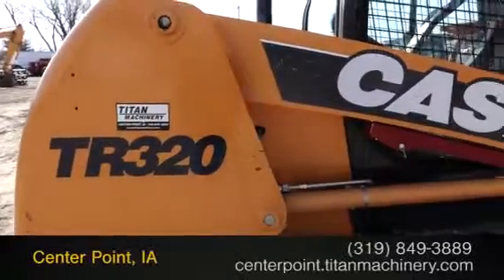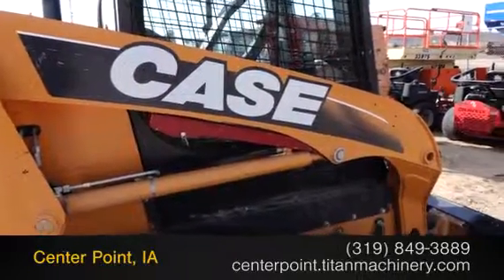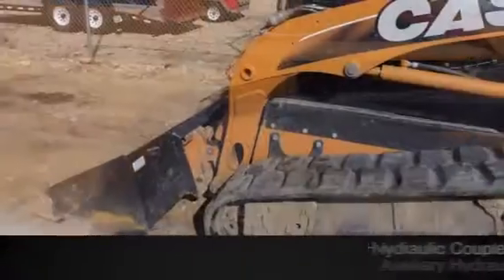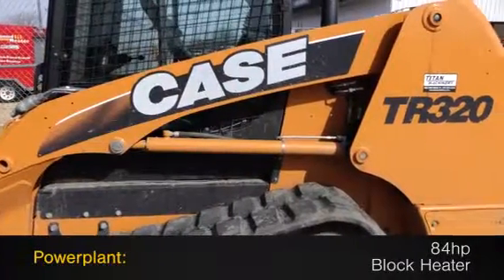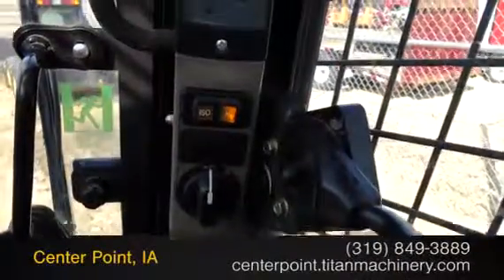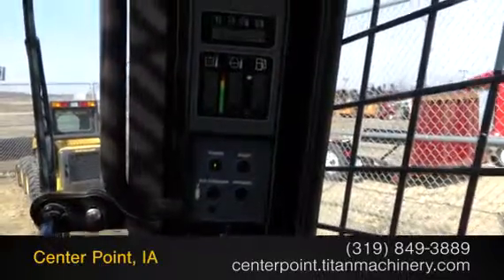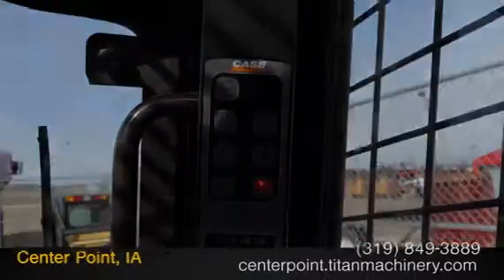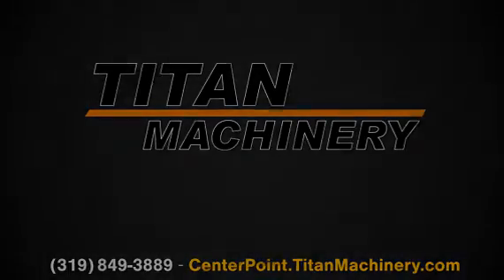2011 CASE TR320 For Sale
Title: 2011 CASE TR320 For Sale

Category: Skid Steers